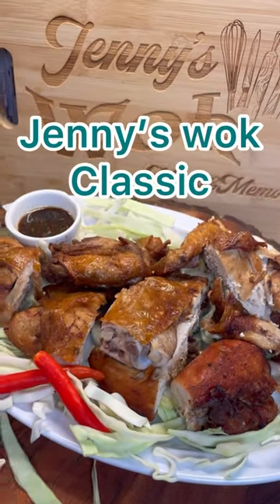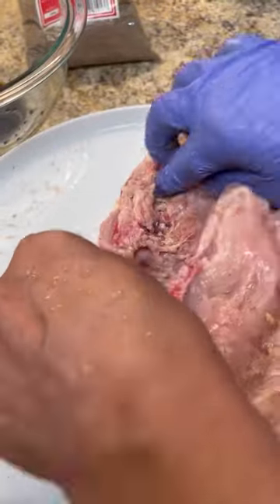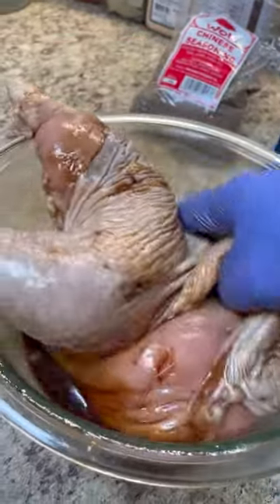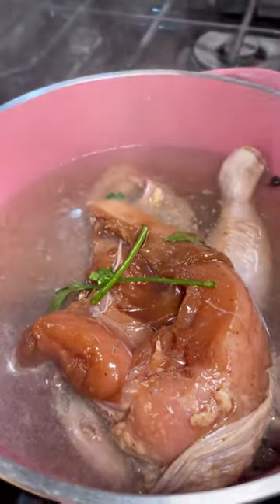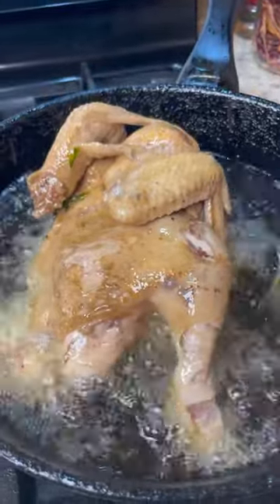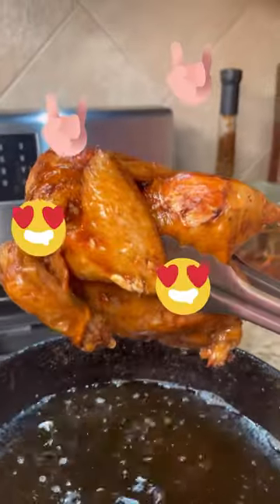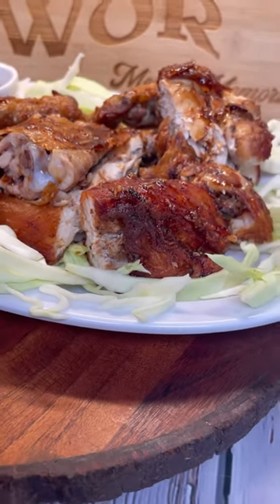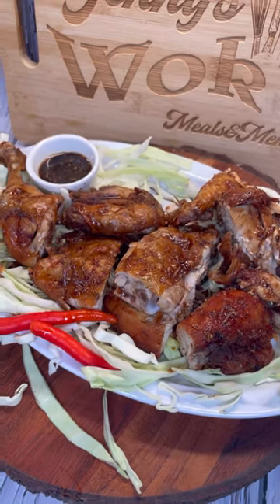Restaurant Style Chinese Fry Chicken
Restaurant Style Fried Chicken
Jenny’s Wok family classic recipe

1/2 chicken
Soy Sauce
Fish Sauce
Sesame oil
All spice
White pepper
Chinese seasoning salt
Ginger
Oil to fry
Method as shown